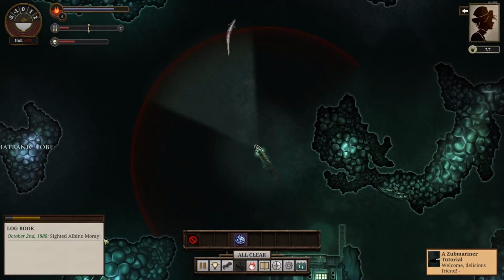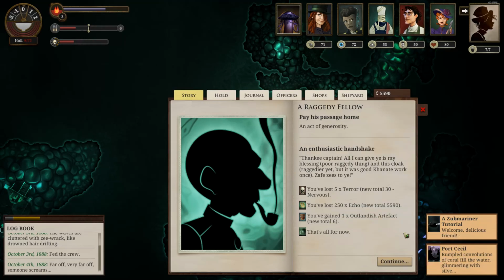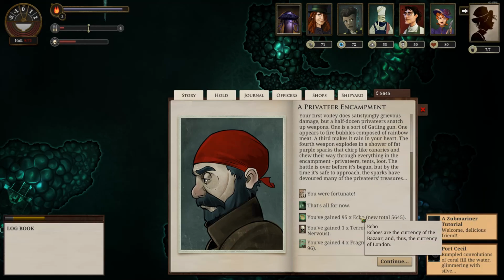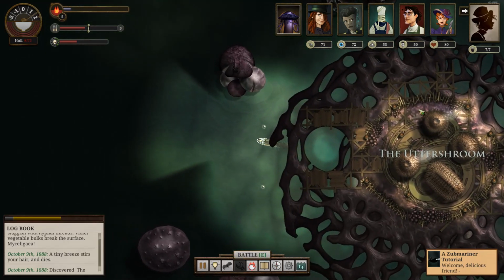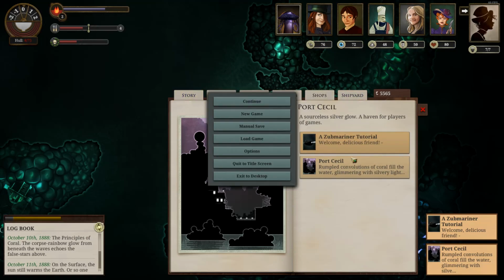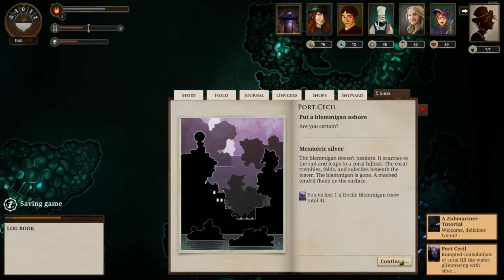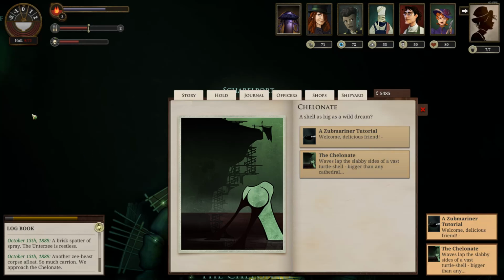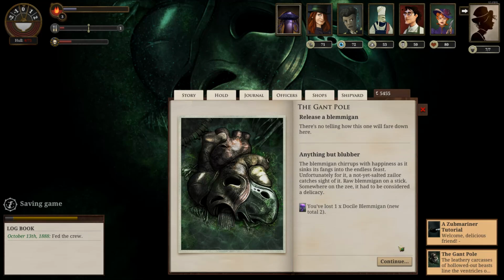Let's Play Sunless Sea - 59 - Big Game Hunter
I need a bunch of those hunting trophies, huh? Well, then I suppose on the hunt I shall go...

Sunless Sea is a gothic horror adventure/roguelike and - in the words of the developer - "a game of discovery, loneliness and frequent death."
It was developed and published by Failbetter Games in 2015 and is available for Windows, SteamOS, macOS, iPadOS, Linux, XBox, PS4, Nintendo Switch.